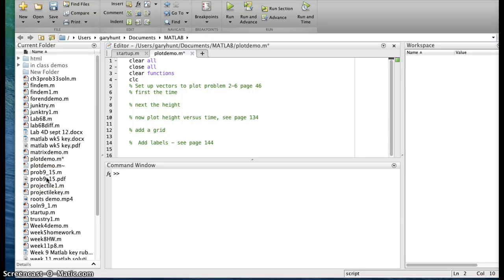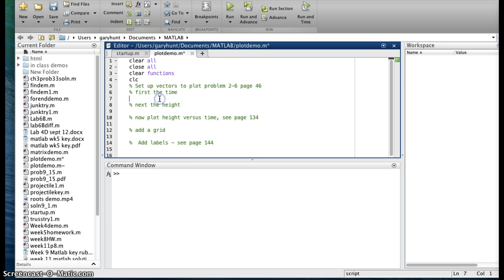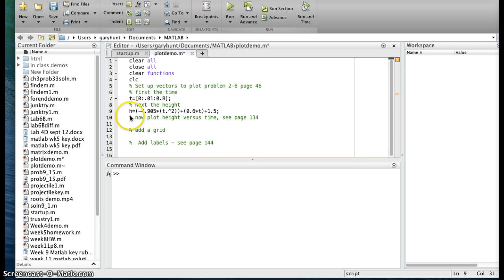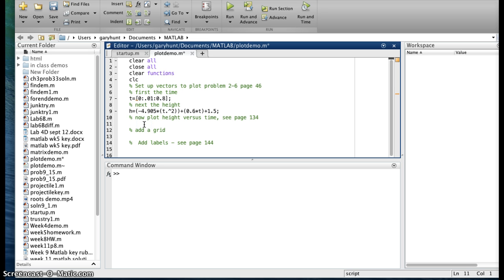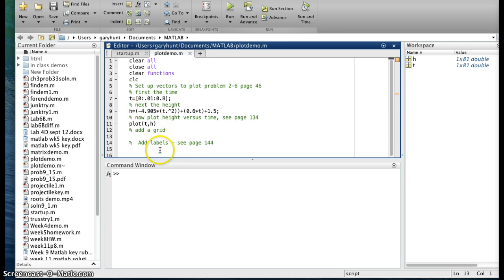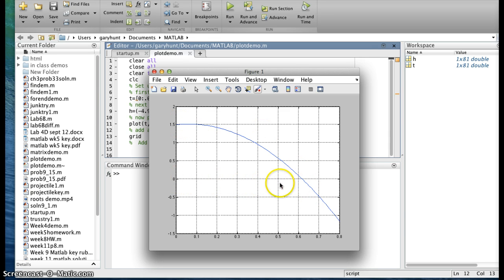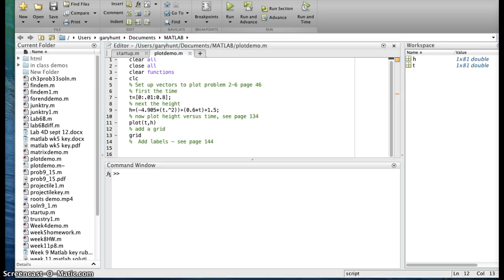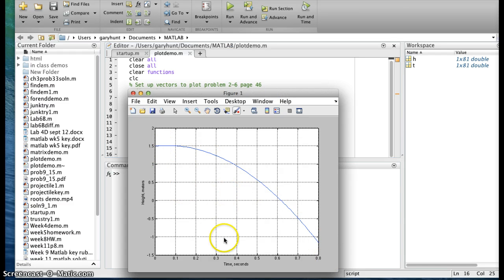plot demo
Short demo on plotting in matlab for Engr-120